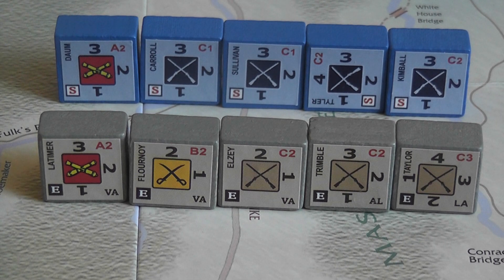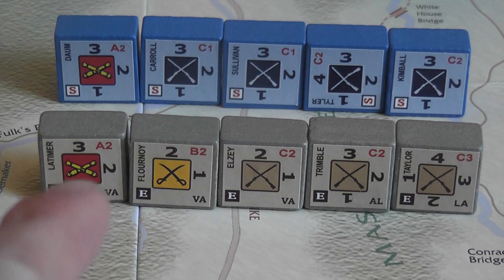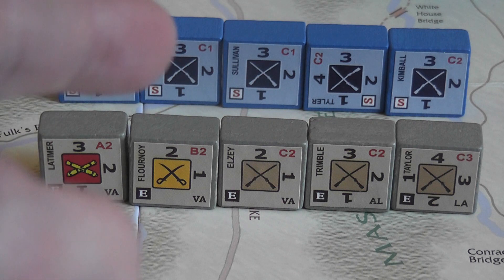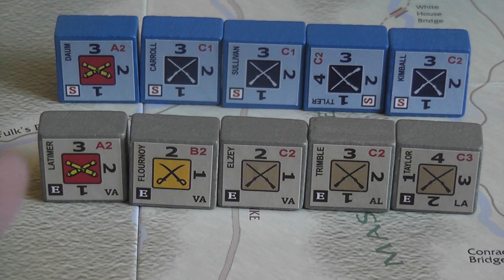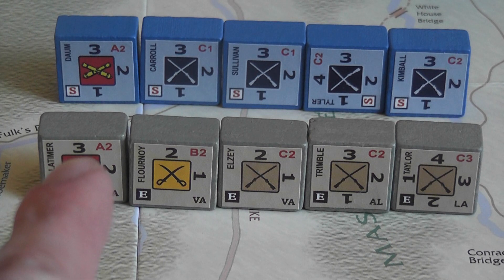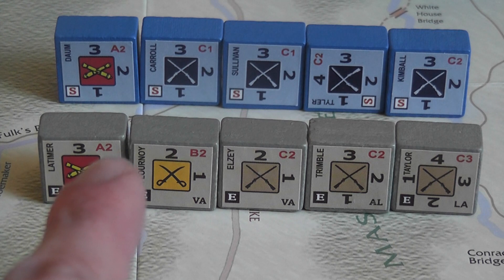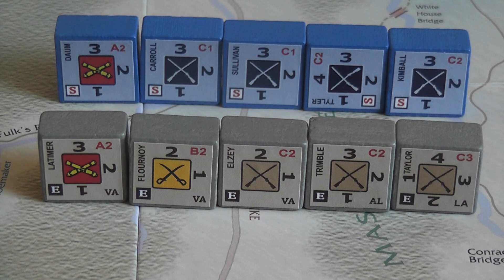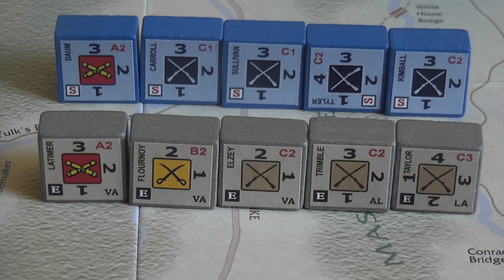Shenandoah Extra: Combat